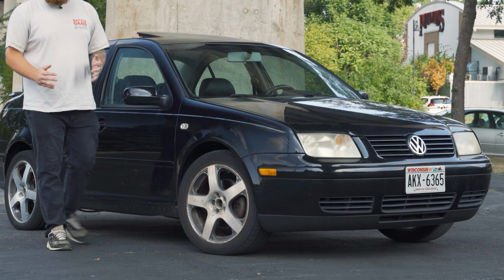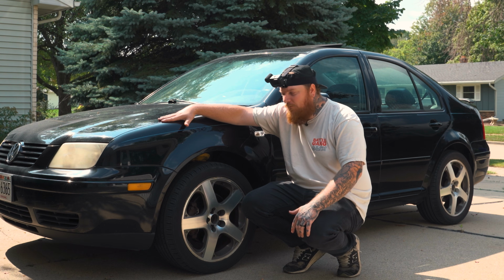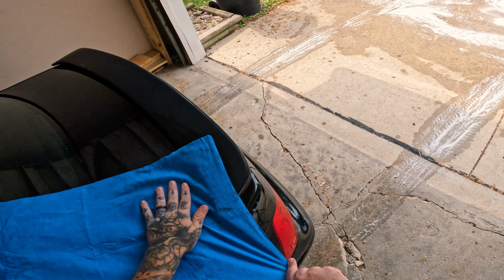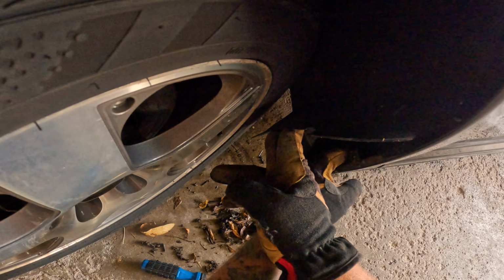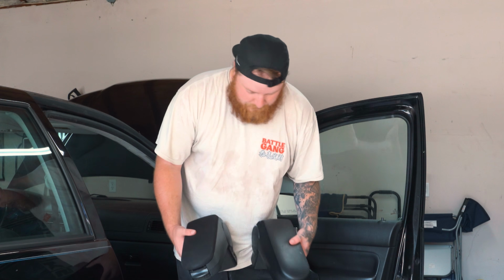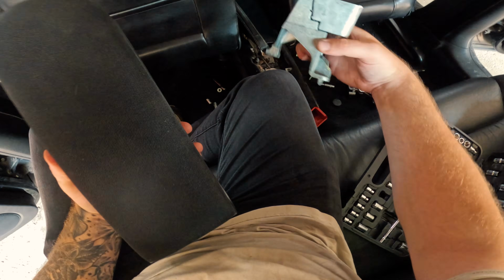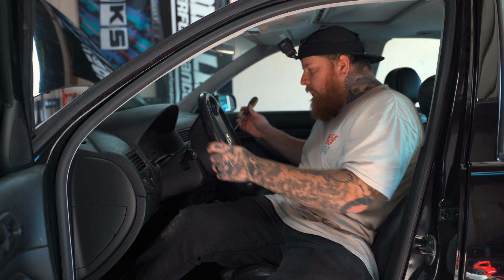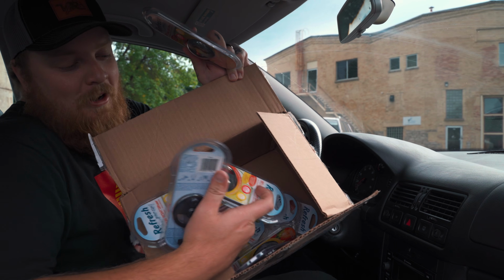CHEAP Mods For Your Car | Gud Daily Driver ep1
Welcome to episode 1 of Gud Daily Driver! In this series we will be taking my mk4 2002 Volkswagen Jetta 24v VR6 and saving it from its neglect. The goal of this series is to find a fun, affordable way to improve the car both mechanically and aesthetically. In episode 1 we will tackle giving the car an interior and exterior detail, replacing the center console, arm rest, hand brake, and steering wheel!

Timestamps:

00:00 What you gotta know before we start
00:36 The Break Down
02:12 I Have a Car Wash at Home
03:57 The Best Soap To Use For a SNOW CANNON
04:35 The Best Rag to Avoid Water Spots
05:13 The Best Window Cleaner Currently Known to Mankind
05:59 How To Prevent Your VW From Rusting Out
07:08 I CAN’T BELIEVE I FOUND THIS IN MY CAR
07:36 Cleaning Out This CRUSTY Interior
09:34 Aftermarket Armrest vs OEM Armrest
10:14 Removing The Center Console
10:34 Removing & Installing New Handbrake
11:59 Installing New Armrest
12:39 Installing New Center Console
13:29 Petrolbox!
14:33 Installing New Steering Wheel
16:20 The Last & Most Important “Mod”
17:13 The Point of This Video
17:50 Before & After (Best Part of The Video)